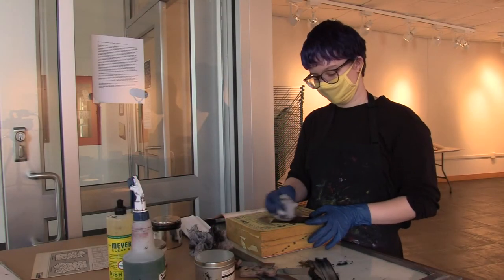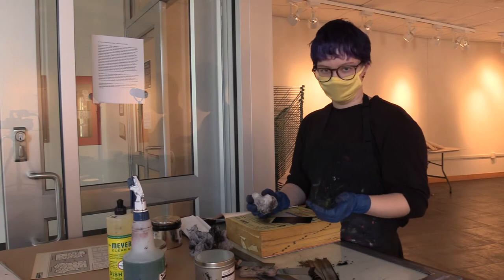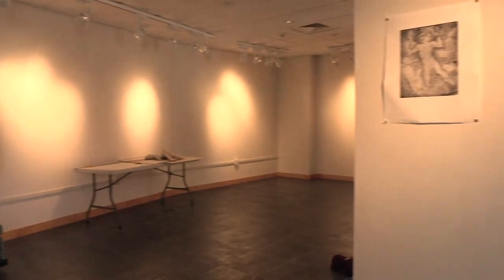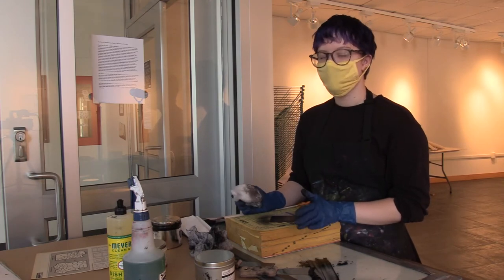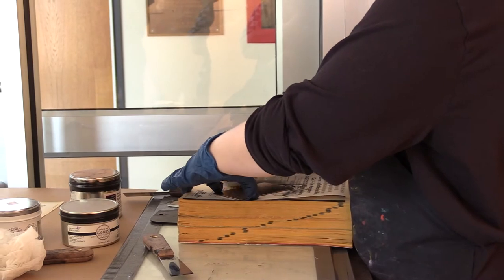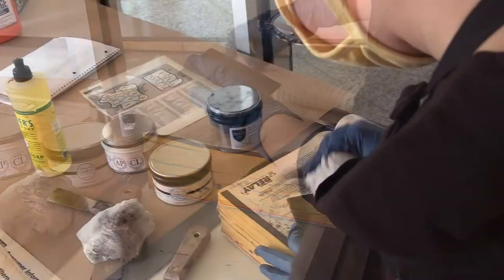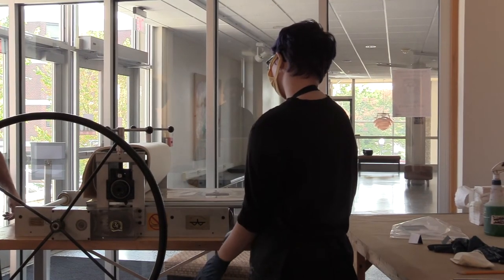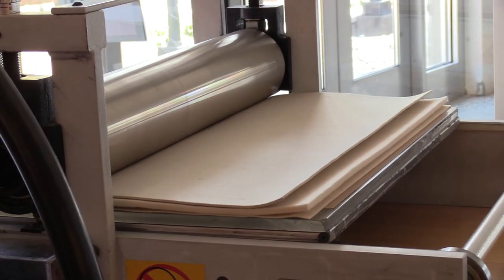Donald De Lue Project Update BU Department of Art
Bloomsburg University Art student Aleah Slish discusses her further progress on the Donald De Lue Project